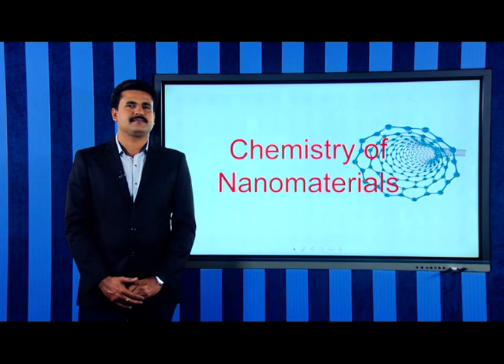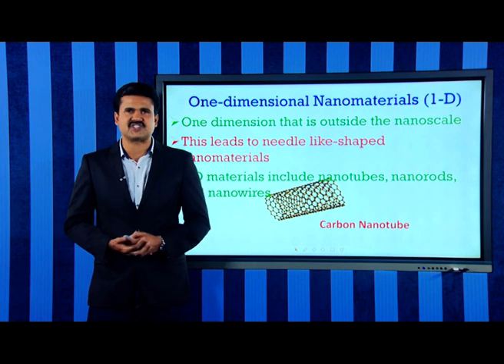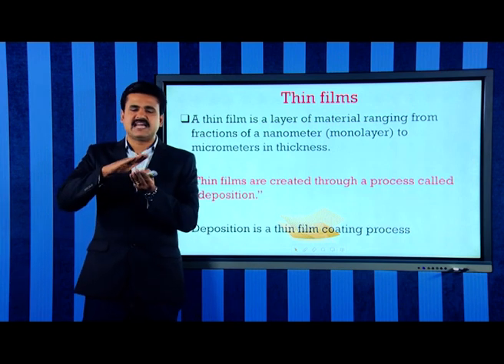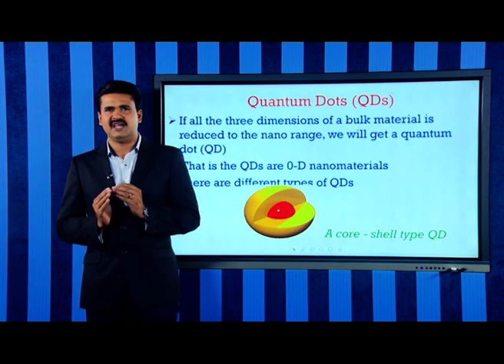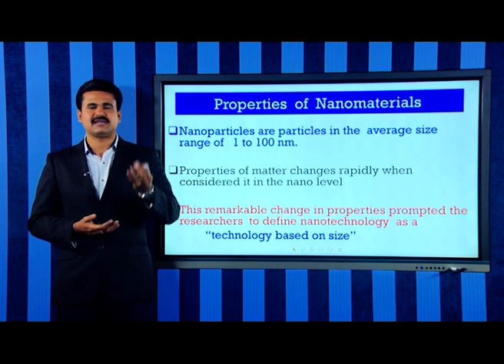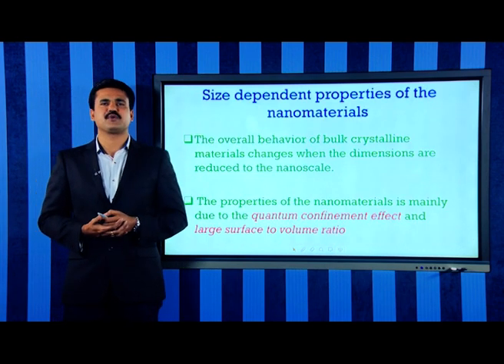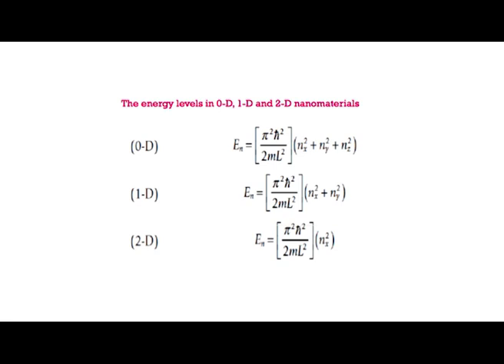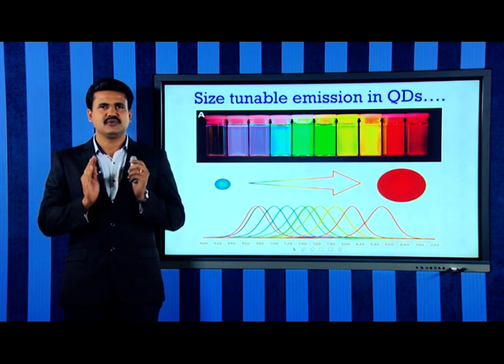Classification and Size Dependent Features of Nanomaterials#swayamprabha